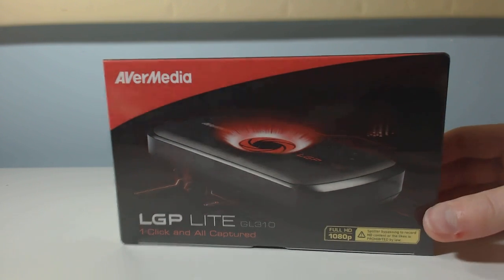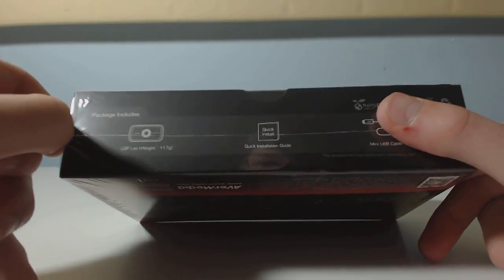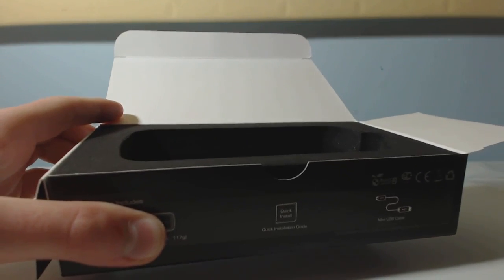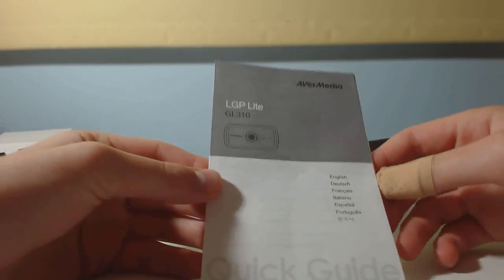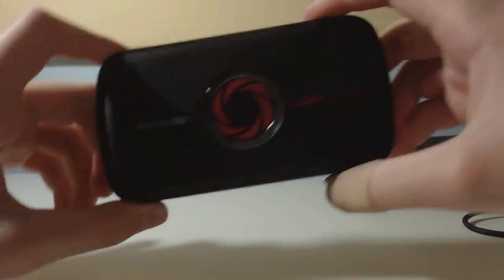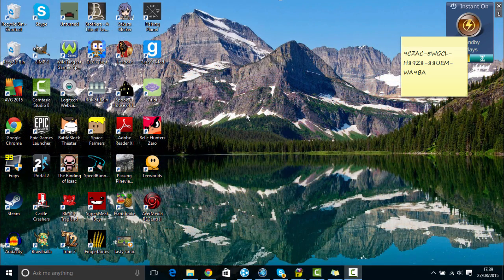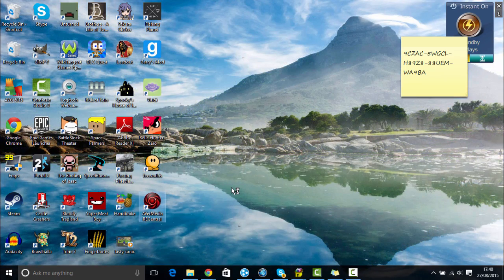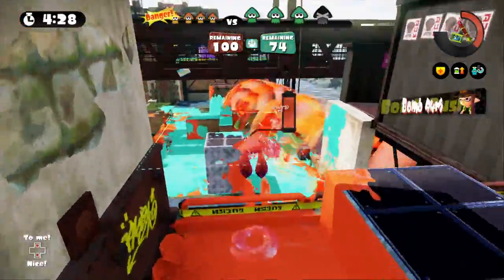AVERMEDIA LGP LITE - UNBOXING, WII U SETUP & TEST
Hey guys i finally got a capture card to record wii u and pc videos so expect some more wii u videos on the way :)

Previous video -